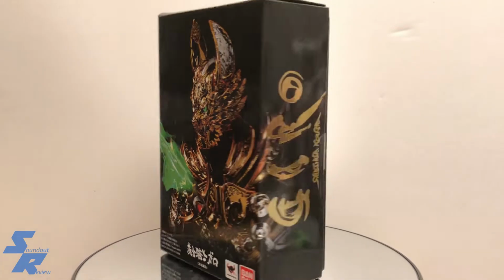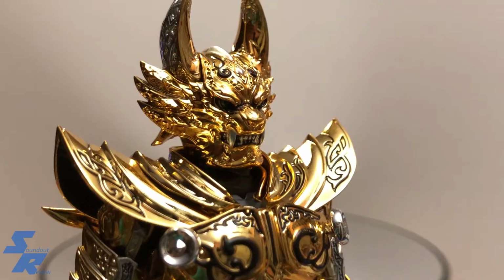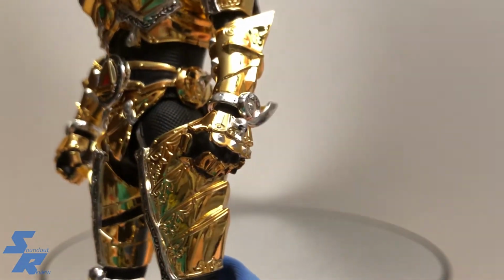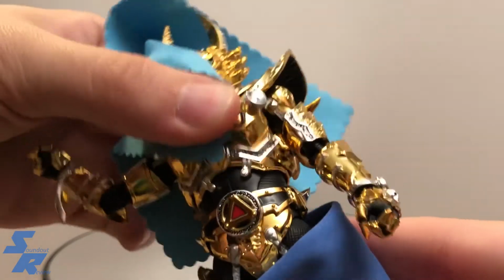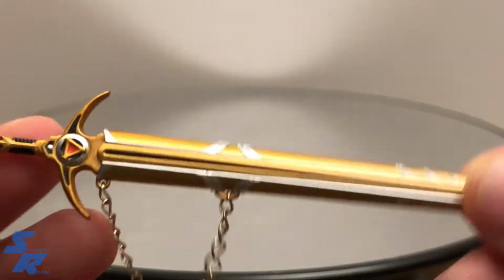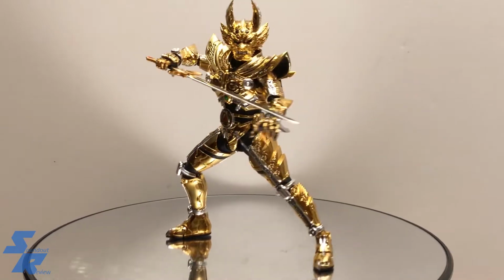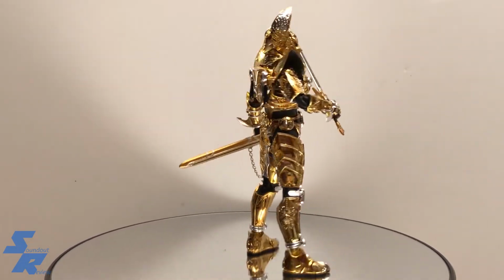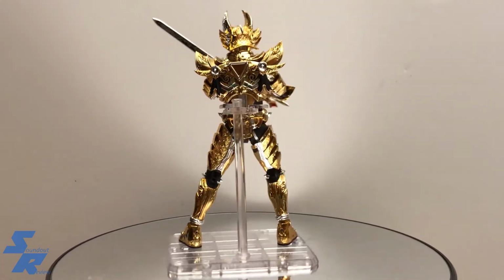Garo -Saejima Kouga- (Shinkocchou Seihou SH Figuarts) [Soundout Review]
Where there is light, shadows lurk and fear reigns. Yet, by the blade of Knights, mankind was given hope.